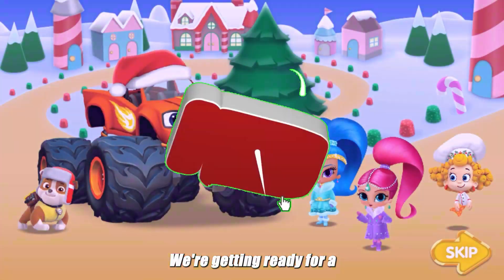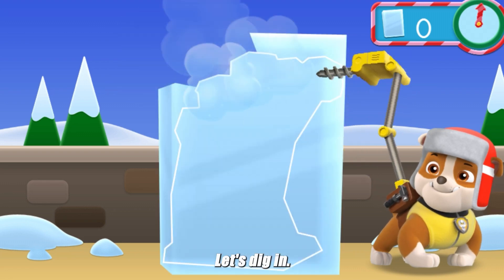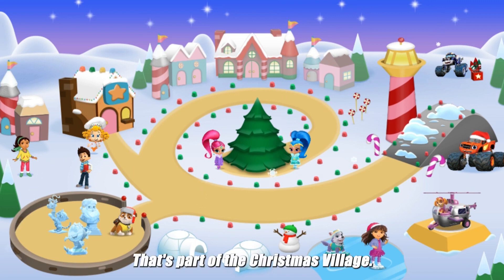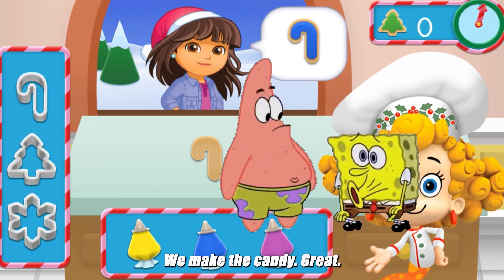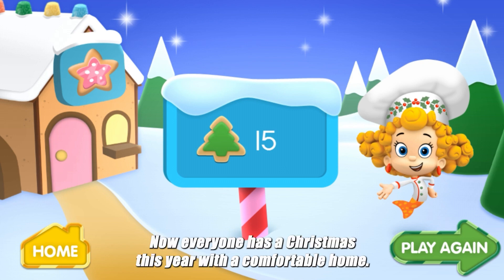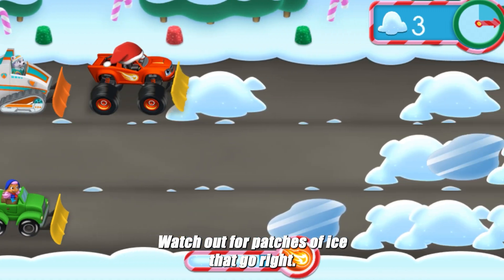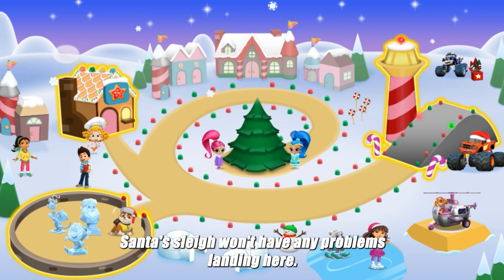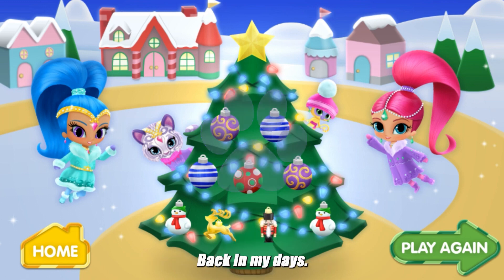PAW PATROL CHRISTMAS FESTIVAL FULL EPISODES COMPILATION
PAW PATROL FULL EPISODES COMPILATION | PAW PATROL: THE MIGHTY MOVIE | PAW PATROL MIGHTY PUPS GET THEIR SUPER POWERS! NICK JR. In this video, we're going to learn all about the Paw Patrol! From what they're all about to where to find them, we'll cover it all in this informative video.

Are you a fan of the Paw Patrol? Then you'll love this informative video, which will teach you all about this popular children's show. We'll discuss the characters, the stories and more. After watching this video, you'll be able to appreciate the Paw Patrol even more!